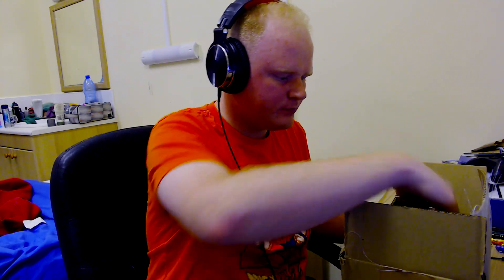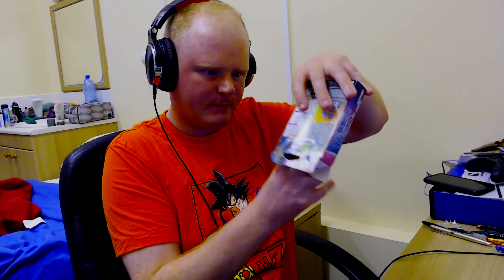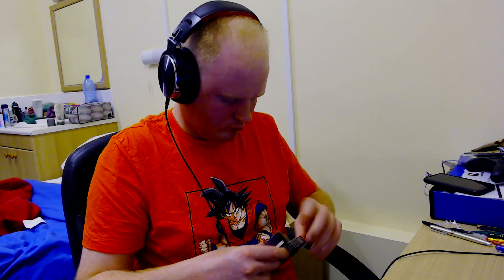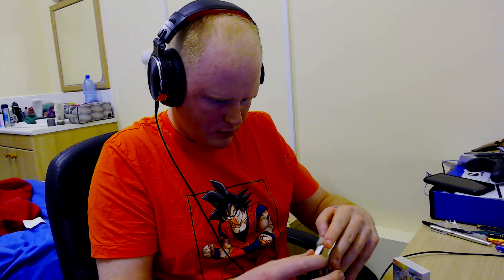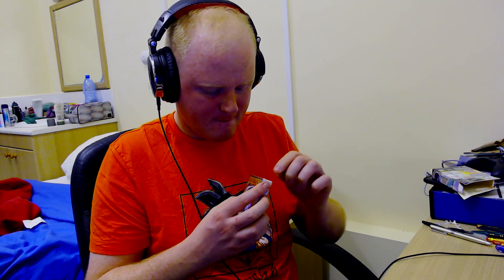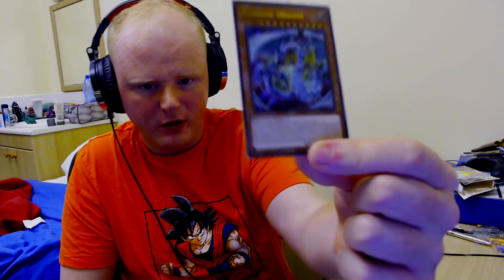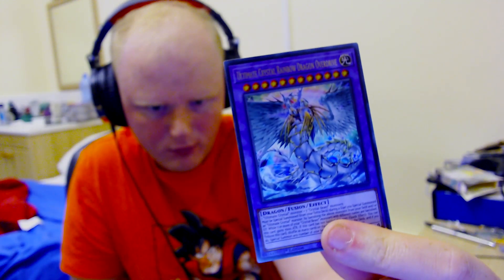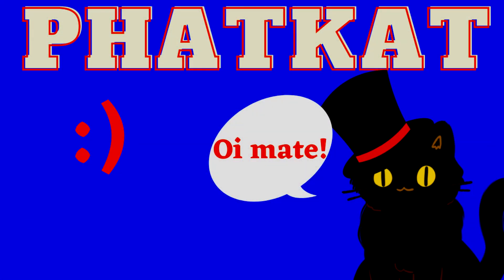The WORST Yugioh Structure deck opening EVER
The box wouldn't open! This is the legends of the crystal beasts structure deck, I LOVE the Crystal beast theme with one of my most favourite cards aesthetically being the Crystal Beast Rainbow Dragon.

By NEFFEX " Never Gonna Stop 👆 "